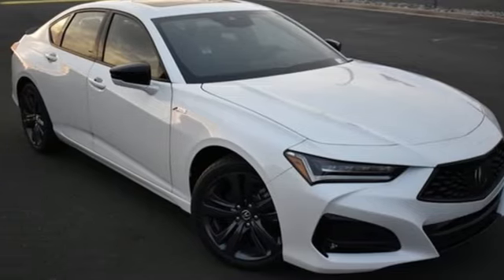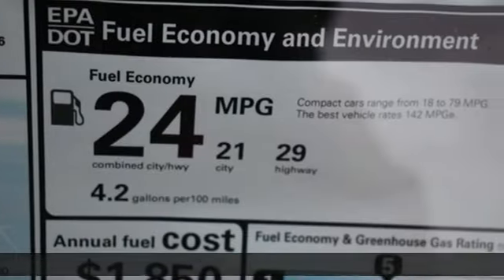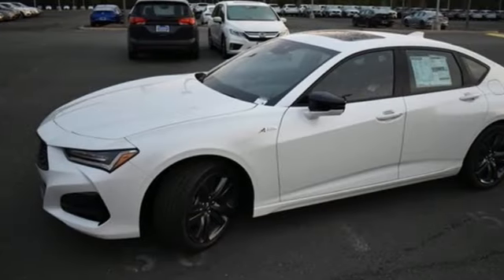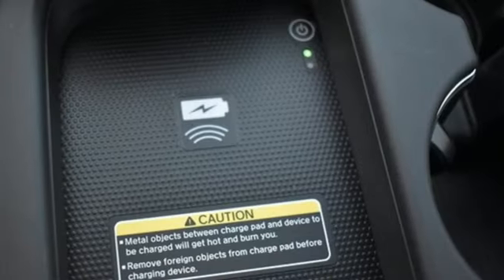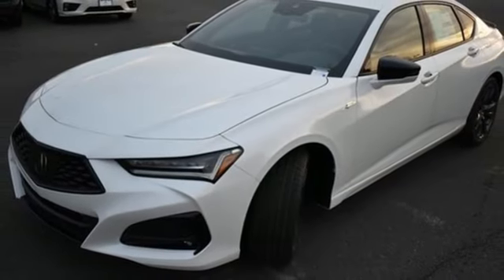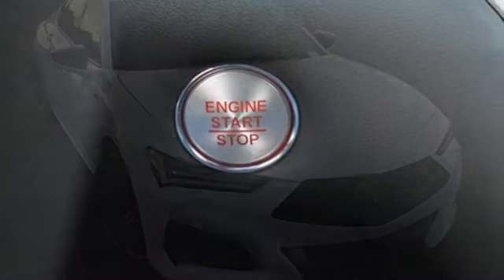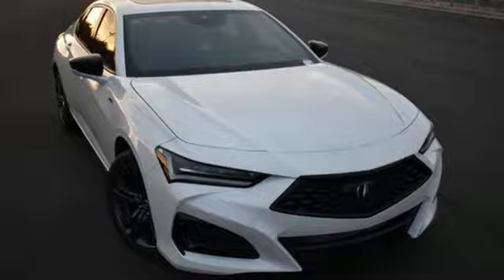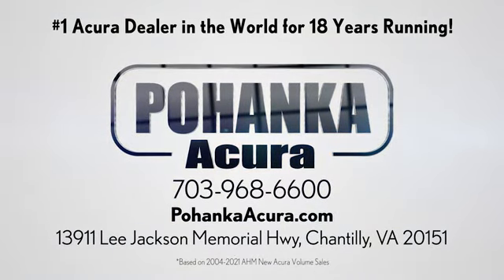New 2022 Acura TLX Falls Church VA Acura Washington-DC, DC ANA003944 - SOLD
Year: 2022
Make: Acura
Model: TLX
Trim: A-Spec Package
Engine: 2.0L DOHC
Transmission: 10-Speed Automatic
Color: White
Interior: Ebony
Stock #: ANA003944
VIN: 19UUB6F58NA003944
Platinum White Pearl with leather trimmed ebony sport seats with ultrasuede seat inserts, heated front seats, 2.0T power, SH-AWD, A-Spec package, navigation, power moon roof, satellite radio, and much more. brRecent Arrival! 21/29 City/Highway MPGbrbrbrWe make every effort to provide accurate information but please verify options and price with management before purchasing. All vehicles are subject to prior sale. All financing is subject to approved credit. Dealer installed options are additional. Stock photo colors, options and trim levels may vary. Not responsible for typographical errors. Published prices subject to change without notice to correct errors and omissions or in the event of inventory fluctuations. Vehicle offers/prices & internet price quotes valid for 48 hours from initial posting date, subject to change by dealer/manufacturer without notice. Vehicles may be in transit to dealer. Vehicle photos may not match exact vehicle. Please call to confirm availability status. All prices exclude taxes, title, license, and dealer processing fee of $899.00. Government 5-Star Safety Ratings are part of the National Highway Traffic Safety Administration's (NHTSA's) New Car Assessment Program. For additional information on the 5-Star Safety Ratings program, please Based on model year EPA mileage ratings. Use for comparison purposes only. Your mileage will vary depending on driving conditions, how you drive and maintain your vehicle, battery pack age/condition, and other factors. World's Largest Acura Dealer based on 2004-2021 AHM New Acura Volume Sales."

Address:
13911 Lee Jackson Highway